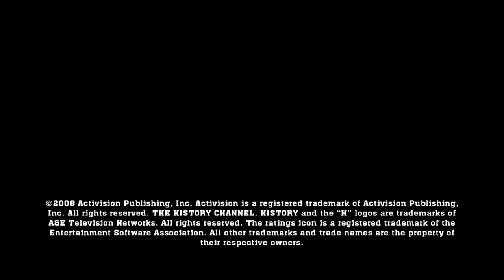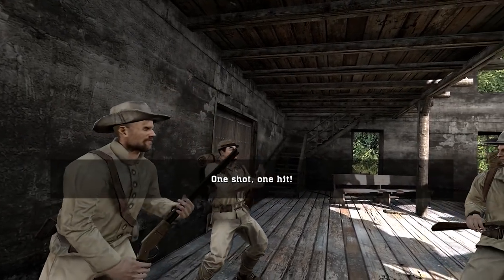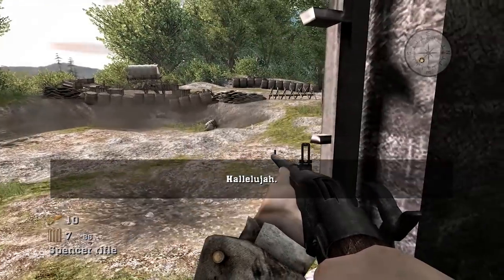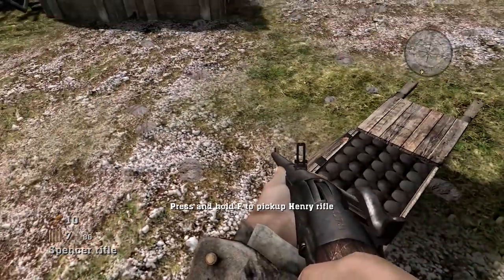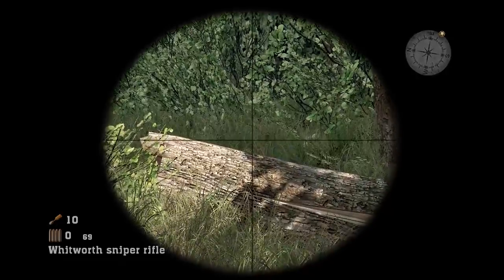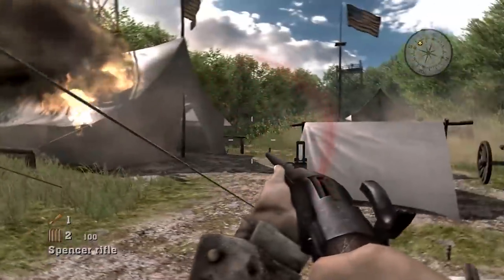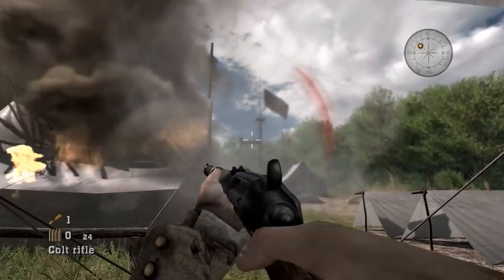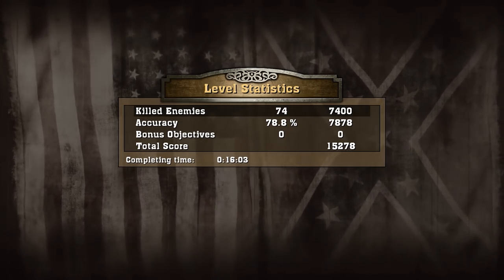Let's Play Civil War: Secret Missions Level 1 - Dawn at Chancellorsville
We wake up in a burning house and use weapons that are difficult to justify, historically speaking.

"Because the South had less weapons, less supplies and were often
outnumbered, the South's great General Robert E. Lee had to improvise
whenever possible.  So he made bold and unexpected moves, taking the
Union army by surprise, changing the odds in his favor whenever possible."